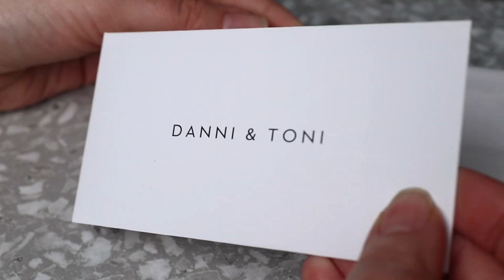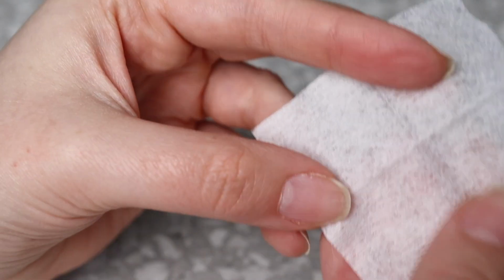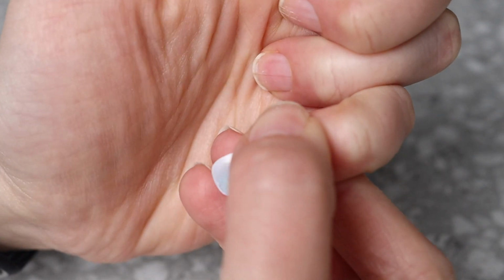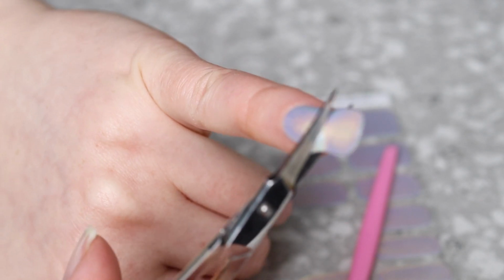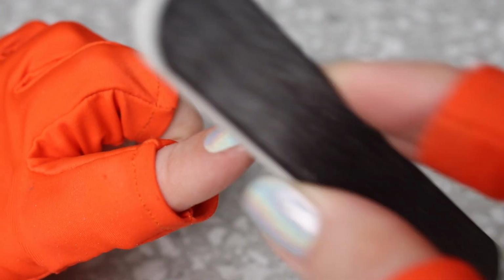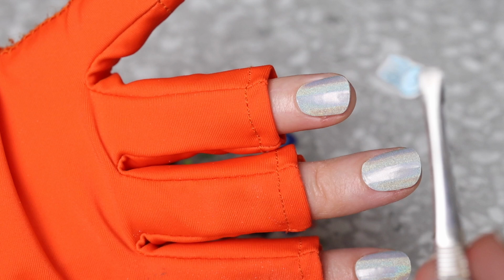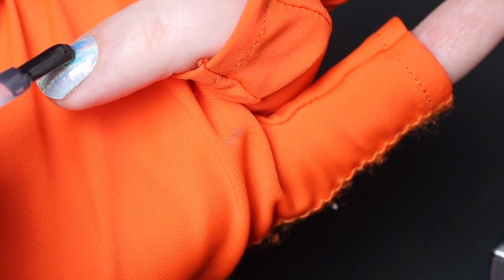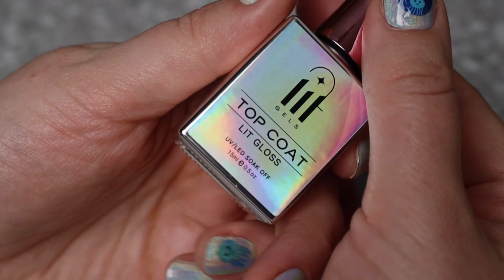Danni & Toni Gel Nail Sticker Tutorial & Review | KBEAUTYHOBBIT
Danni & Toni semi-cured gel nail strips tutorial ans review

⇒Metal cuticle pusher
⇒Rubber cuticle pusher
⇒UV protection gloves
⇒Nail lamp
⇒Squish light

Nails shopping list

⇒ YesStyle: reward code KBHOBBIT (must be signed in to an account, enter under Reward Code - works on top of other discounts)